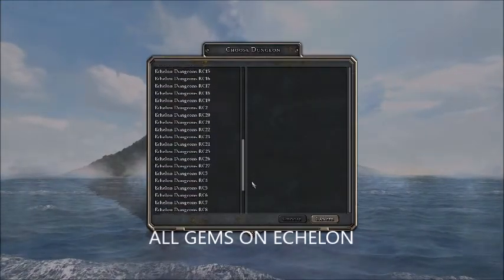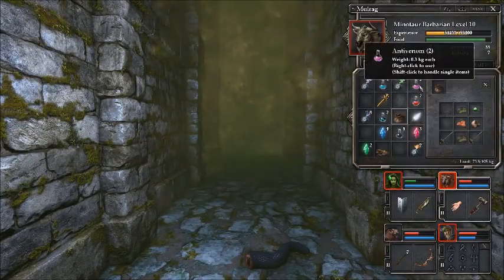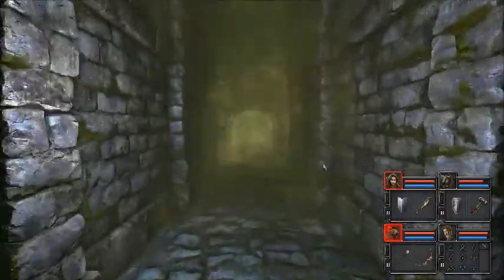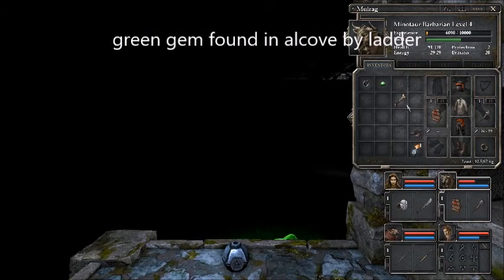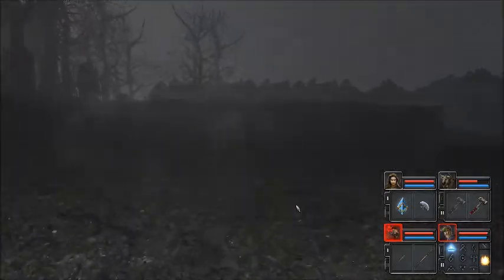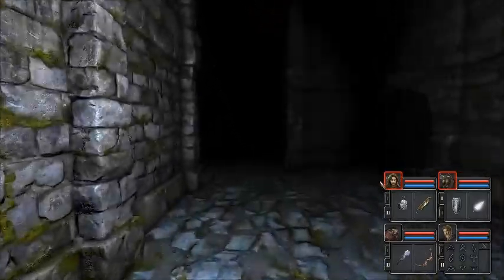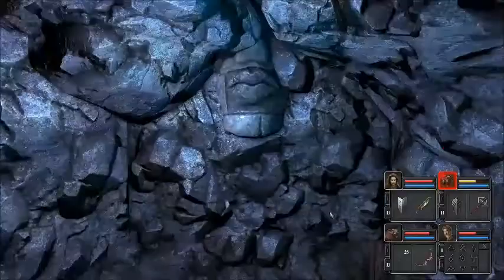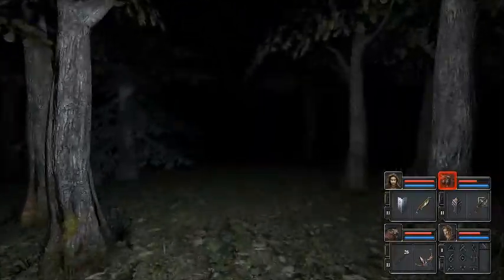all Gems in Echelon Dungeons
Legend of Grimrock II
where exactly ARE the gems??